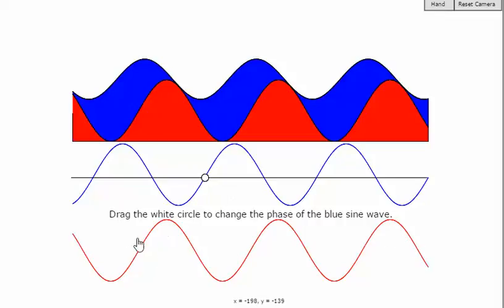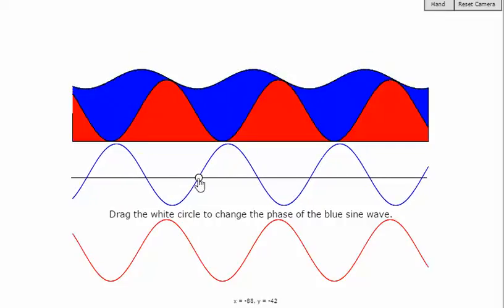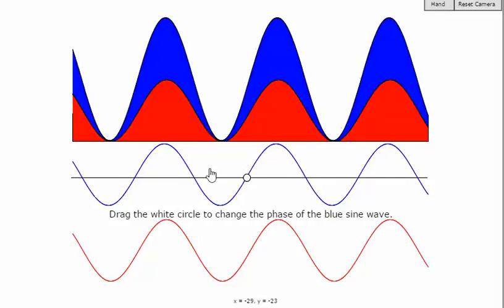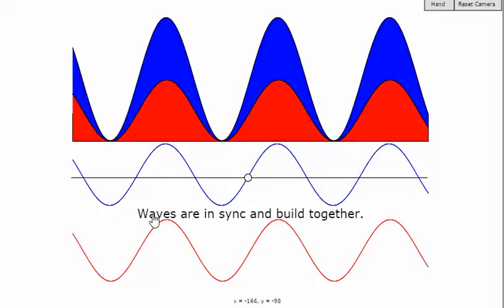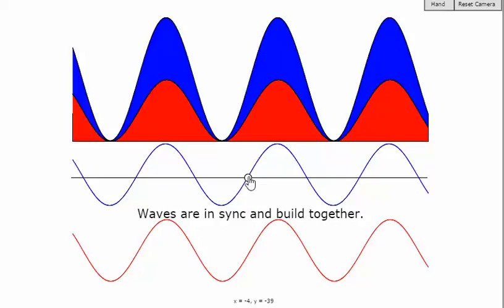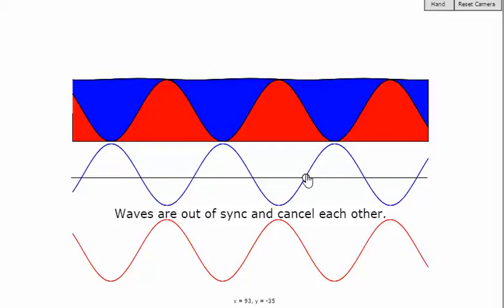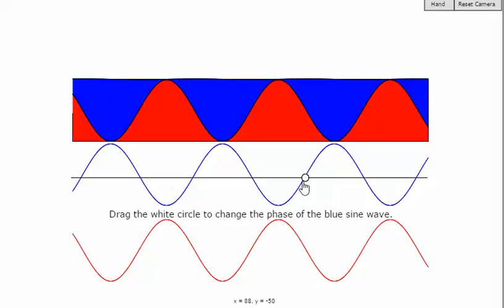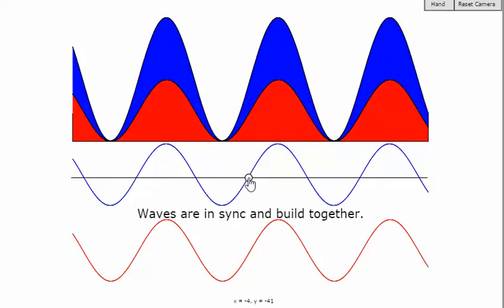sine waves in sync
This computer model shows how two sine waves can add together or cancel each other.